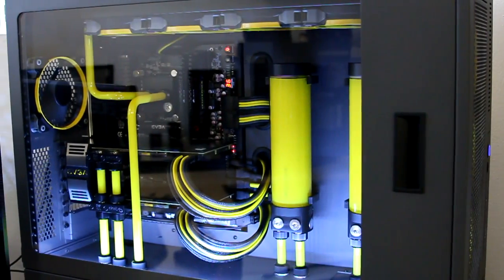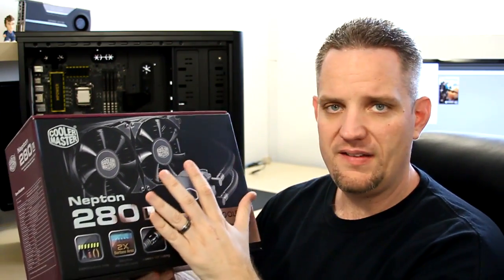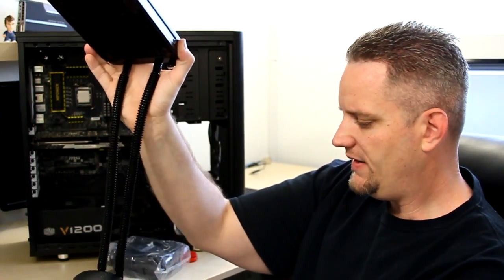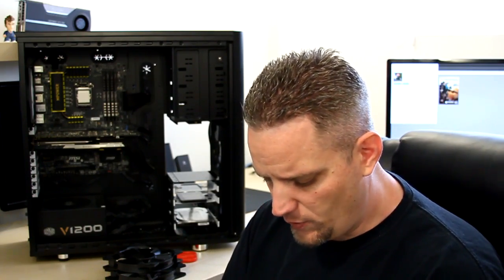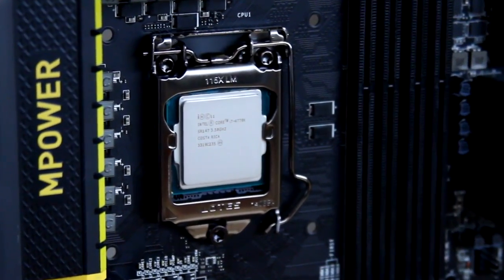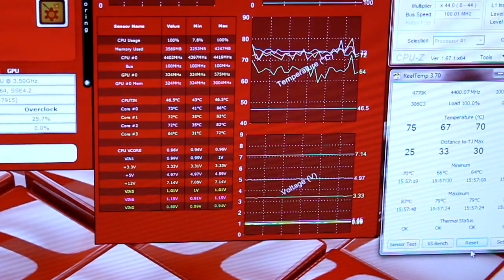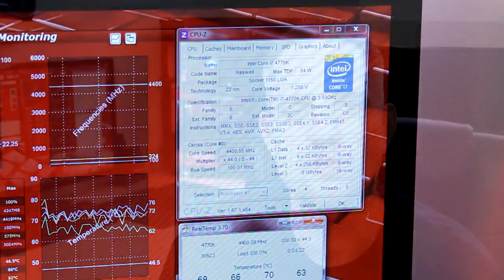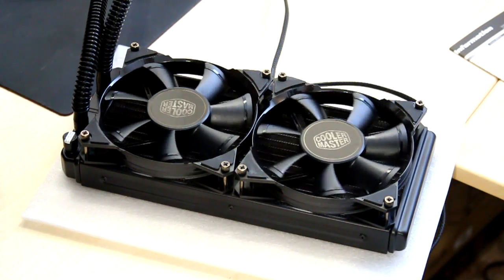Can it cool an overclocked 4770K?? - Nepton 280L Watercooler Performance Review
About JayzTwoCents